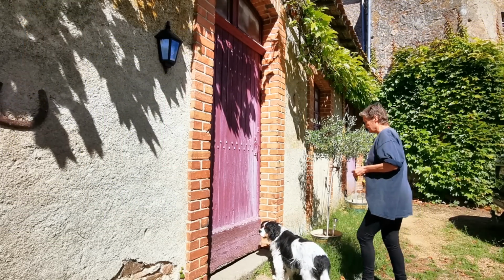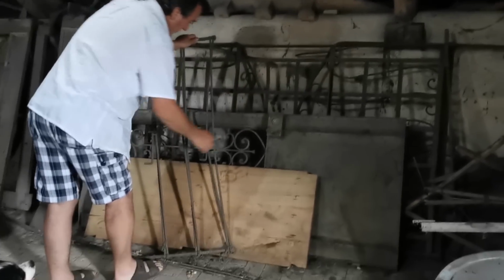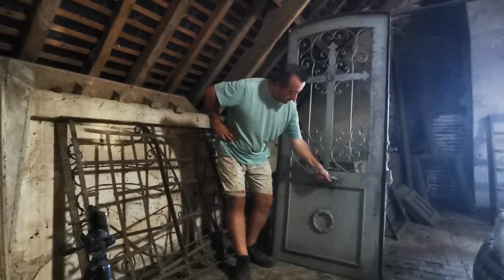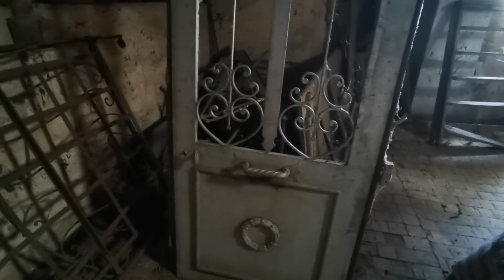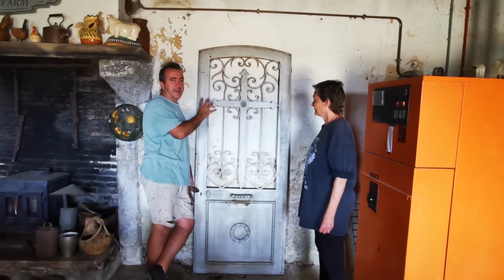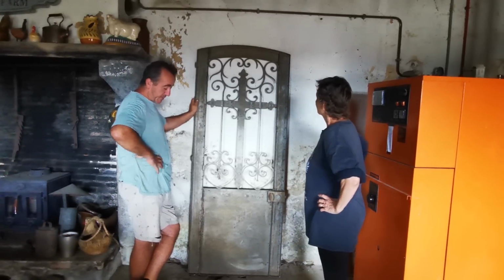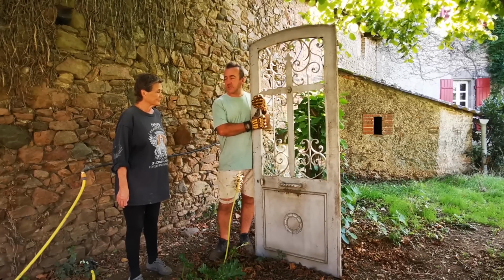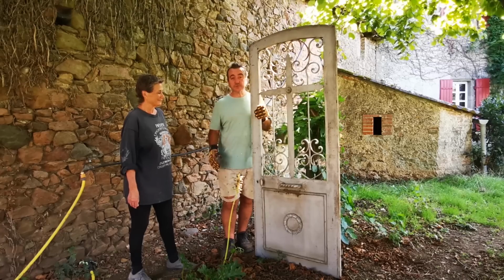Spooky goings on at our 600 year château - tales from the Crypt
Welcome back to our midweek offering, today we visit the dark side 😂

If you haven't seen last Sundays episode 'A day in our life' you can view it

6 Rue de La Citadelle
Coulonges-Thouarsais
Deux-Sèvres
France 79330